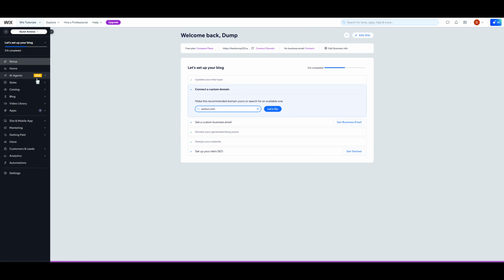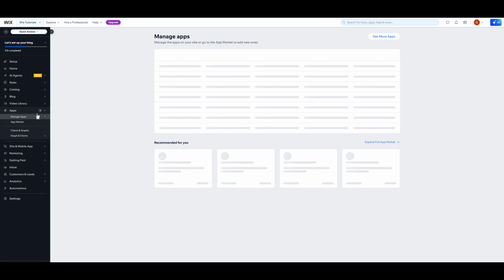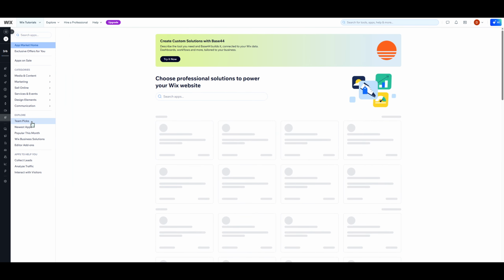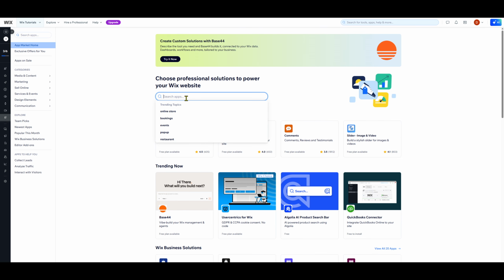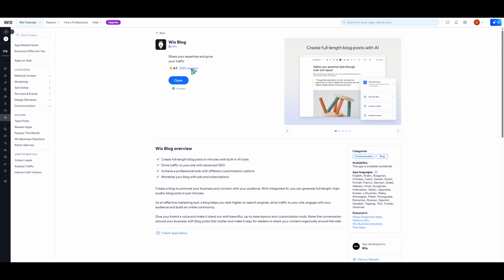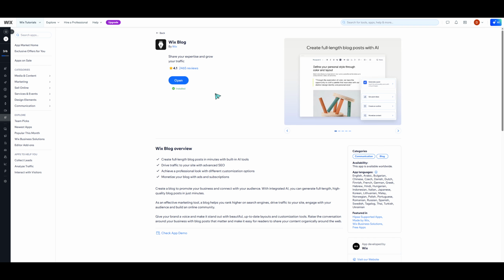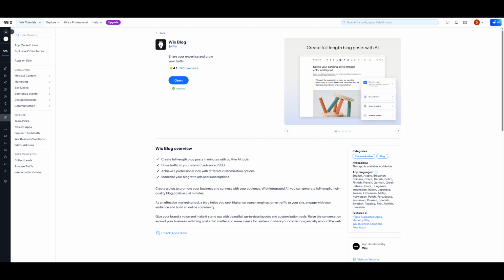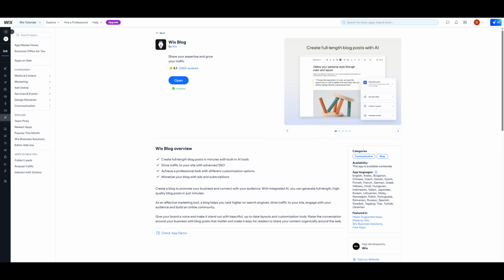How to Add a Wix Blog to Your Website (Updated 2026 Step-by-Step Guide)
Want to add a Wix Blog to your website? This updated 2026 tutorial shows you how to install the Wix Blog app, create your blog, customize the blog layout, publish your first post, and manage your content from the Wix dashboard. Whether you're starting a personal blog, business blog, or news section, Wix makes it easy to create and grow your blog.